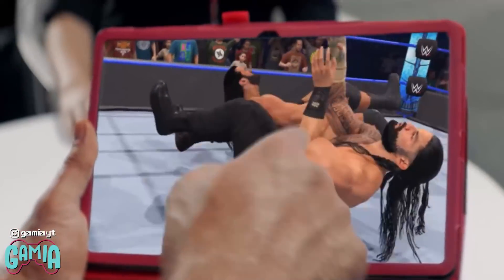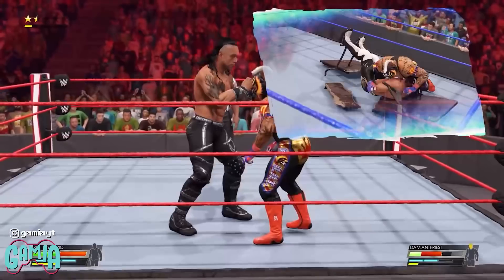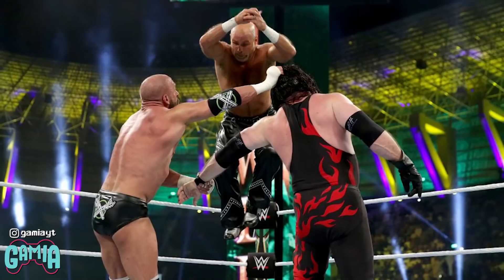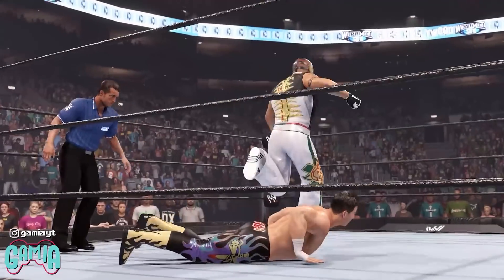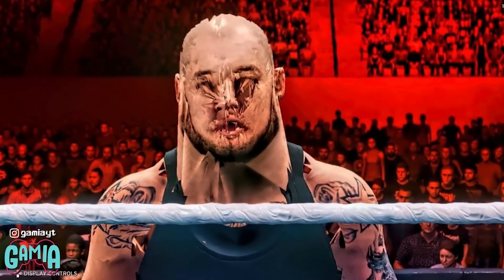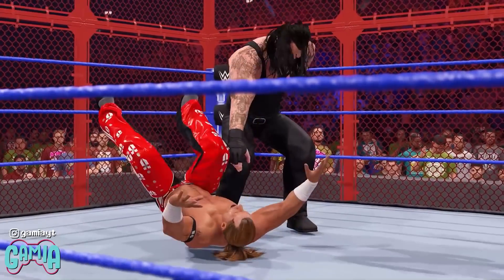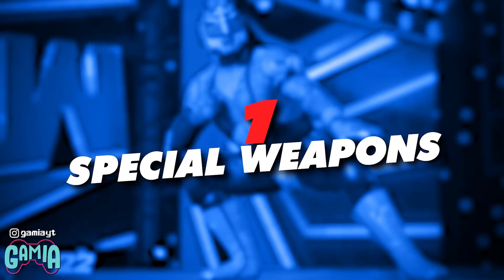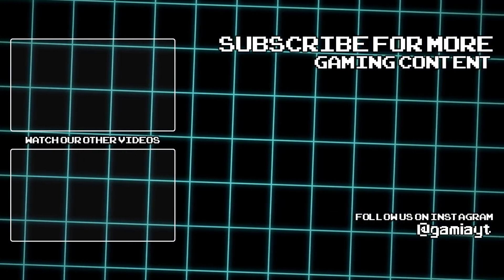10 Awesome Tiny Details In WWE 2K22 You Missed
You might have missed these little details

Intro Credit: 8-Bit Universe

1. WWE 2K22 News
2. WWE 2K21 Canceled
3. WWE 2K22 Release Date
4. WWE Video Games
5. Wrestlelamia